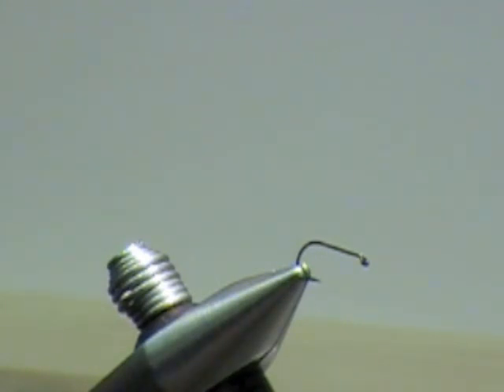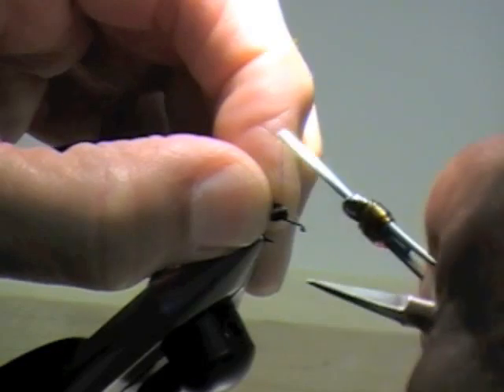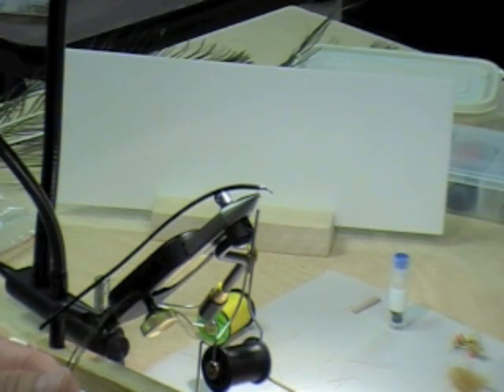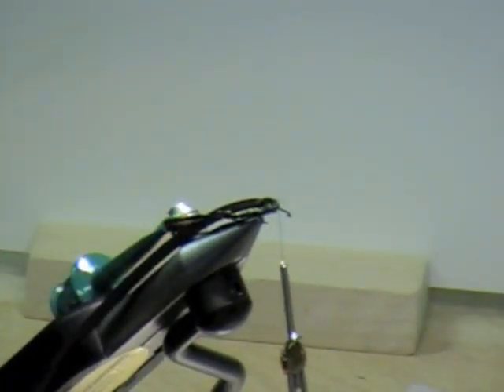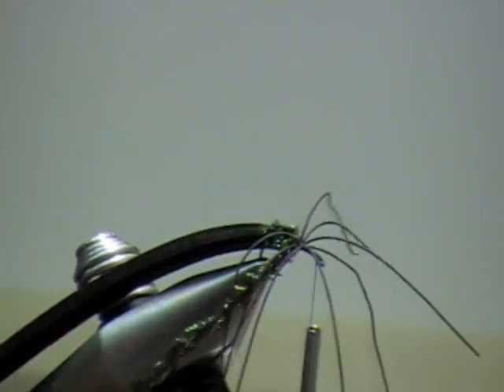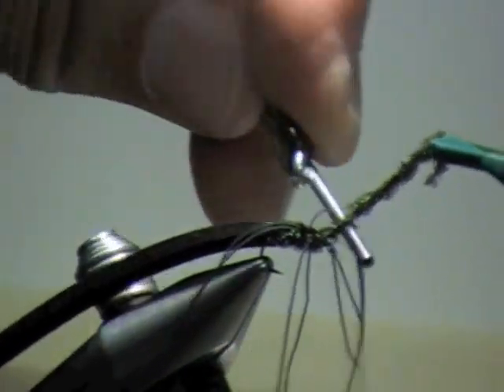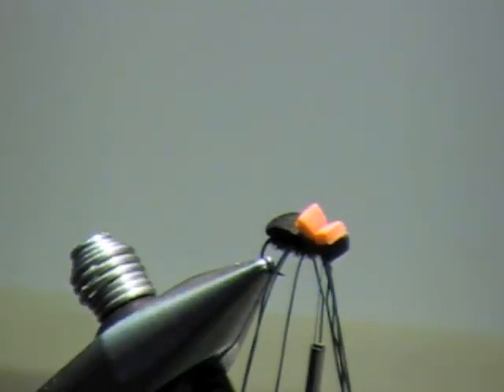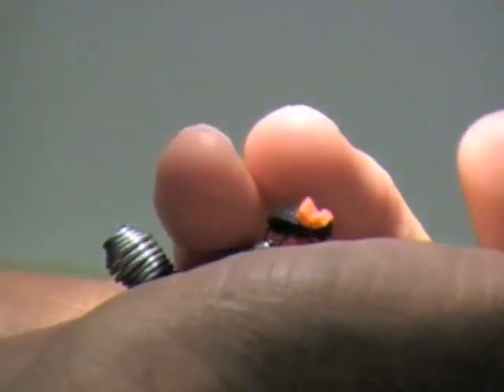Tying with George Bouvoin: the Foam Beetle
George Bouvoin demonstrates tying a Foam Beetle.  This video is presented by Mission Peak Fly Anglers, Fremont, CA